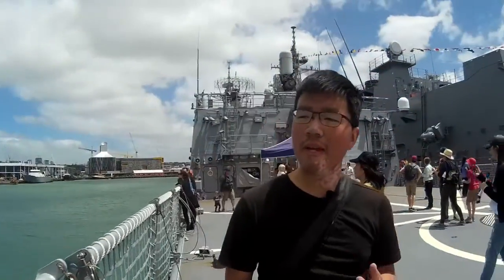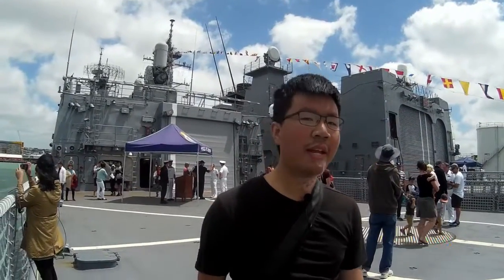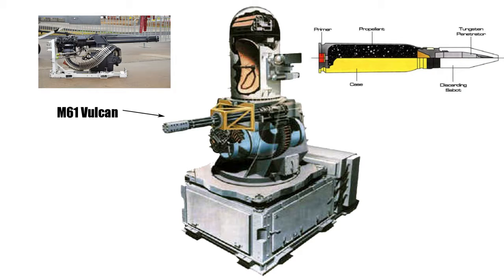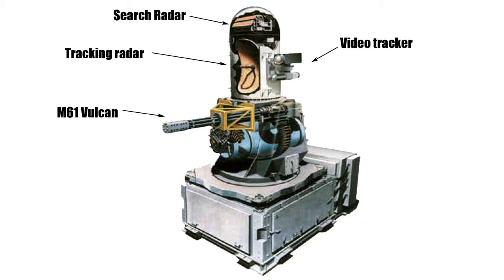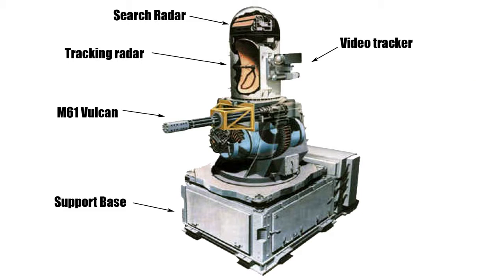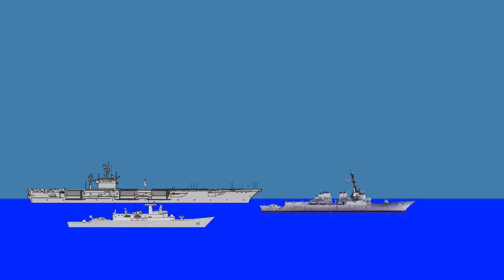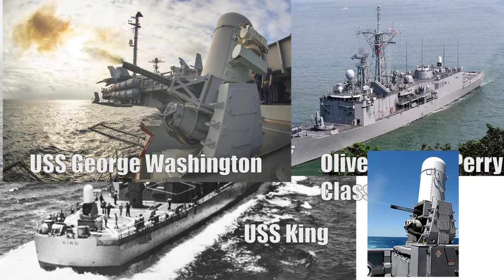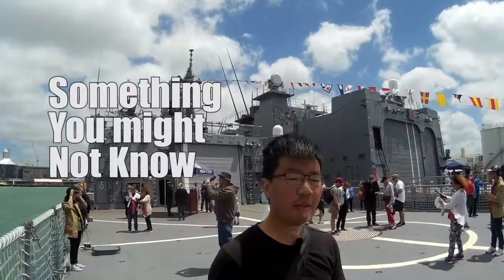Phanlanx CIWS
During the RNZN's open day on board the HMNZS Te Mana I take the chance to take a closer look at the Phanlanx CIWS.

Attack on Aegis. Binkov's Battleground